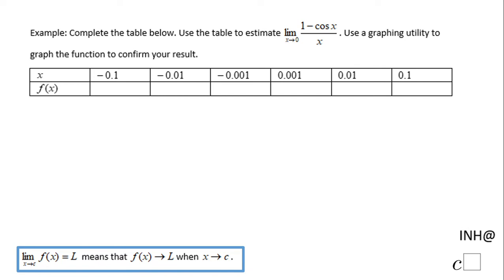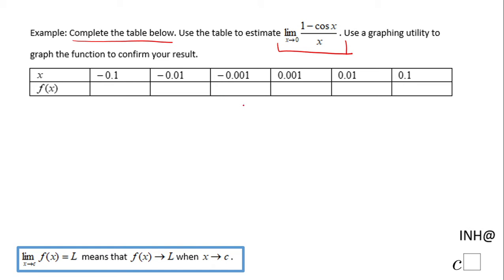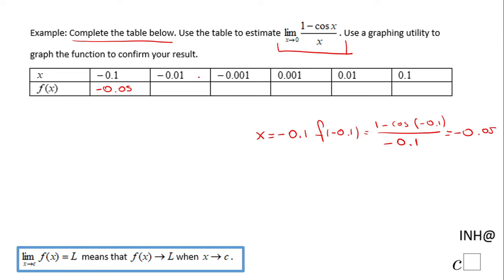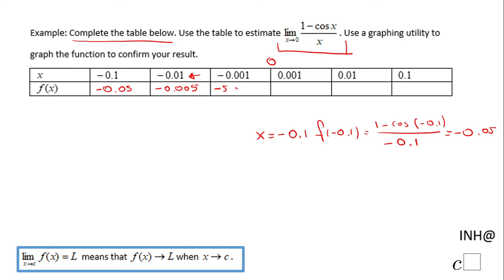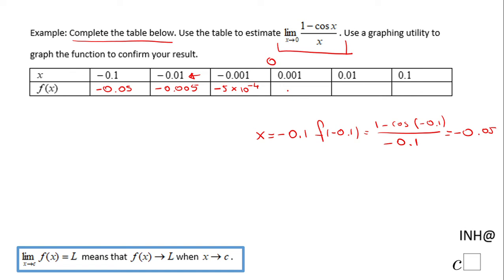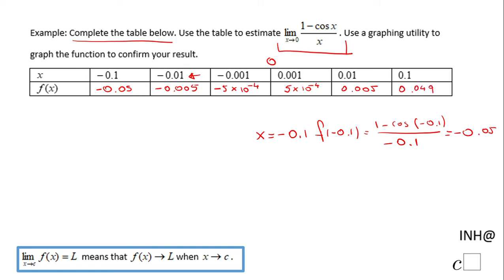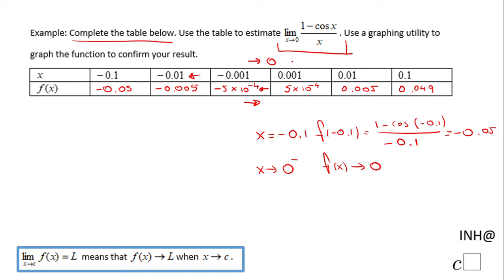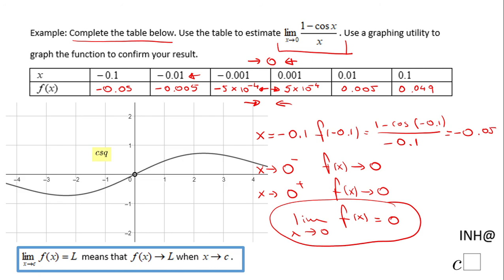INH: Limits #4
This is an example of finding a limit using a table and a graph.